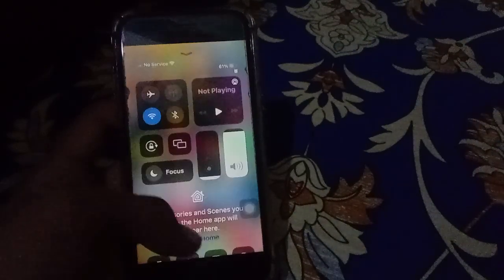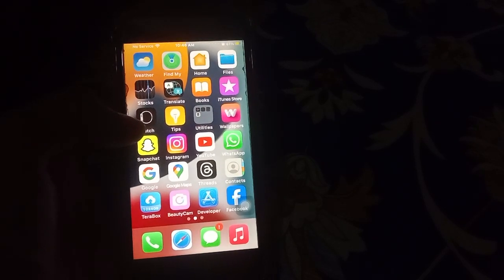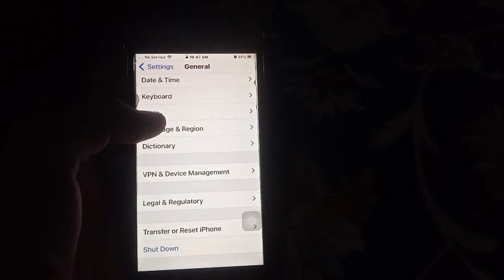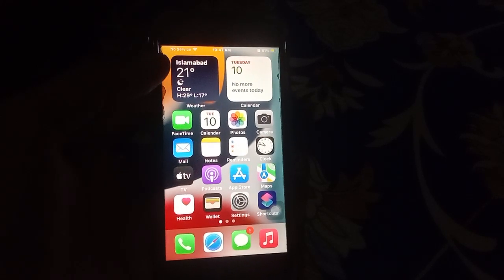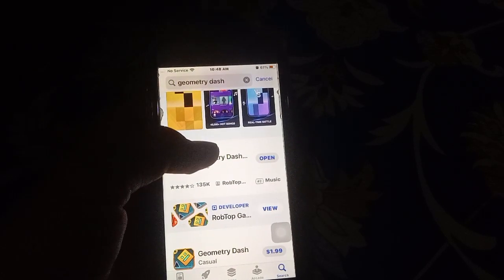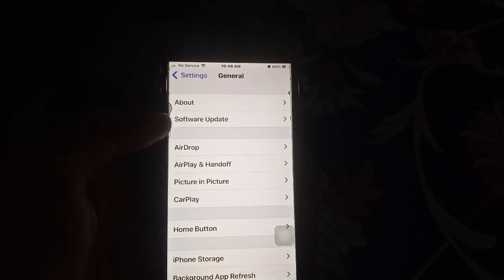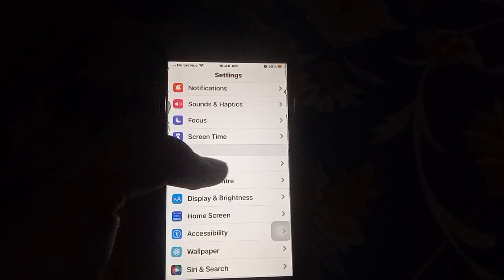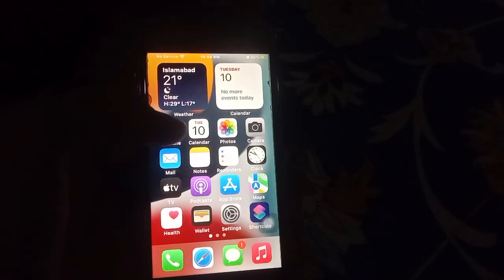iOS 17.0.3 Geometry Dash Not Opening And Crashing on iPhone (2023)